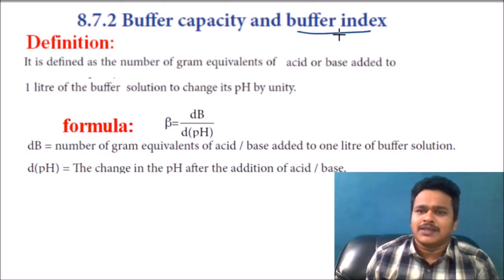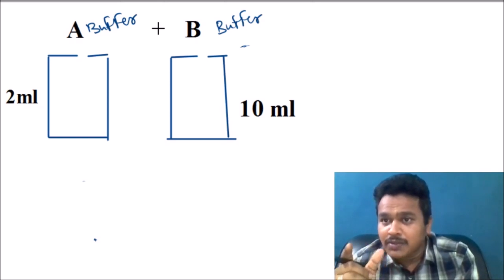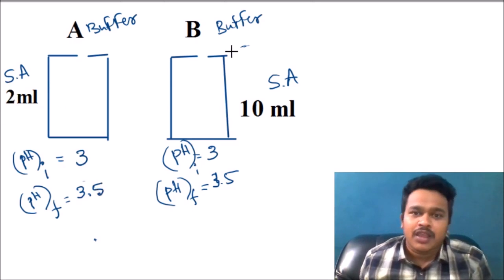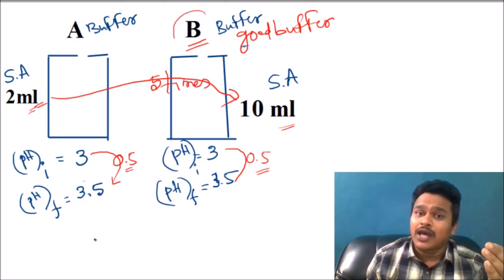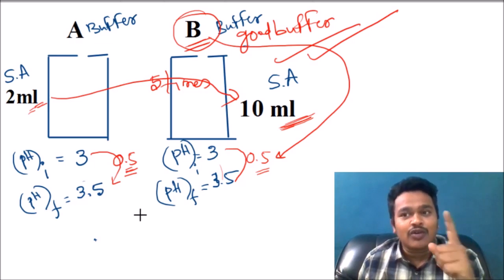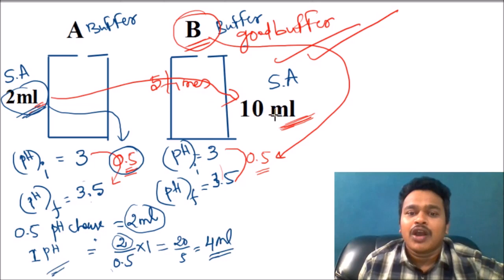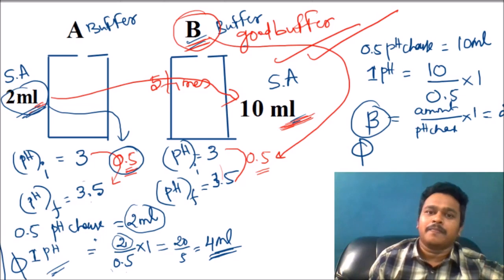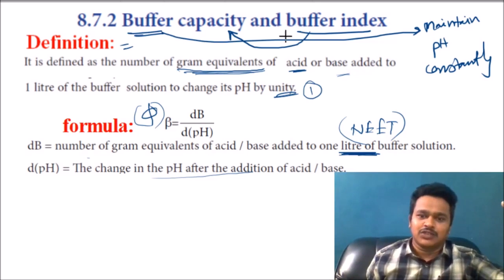Ionic Equilibrium 10 Buffer Capacity